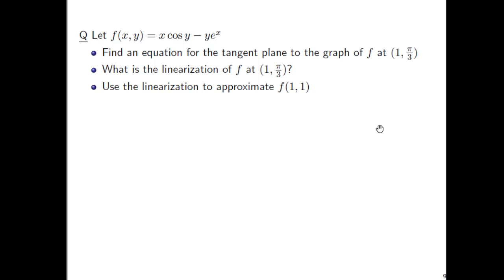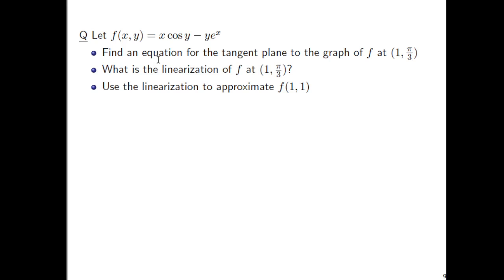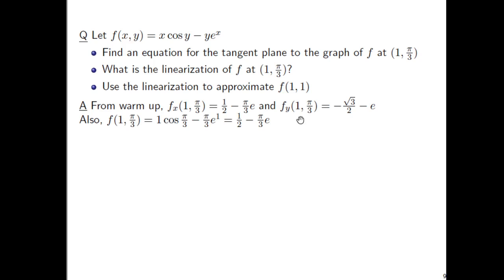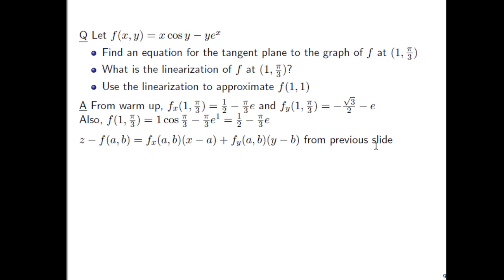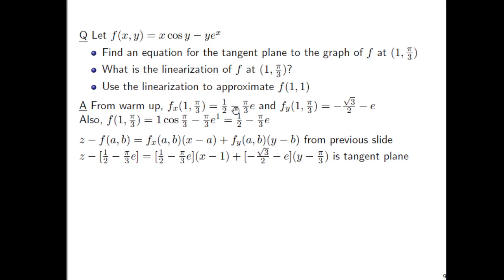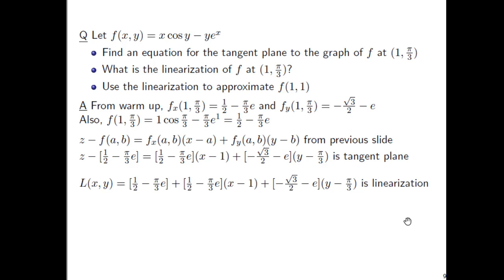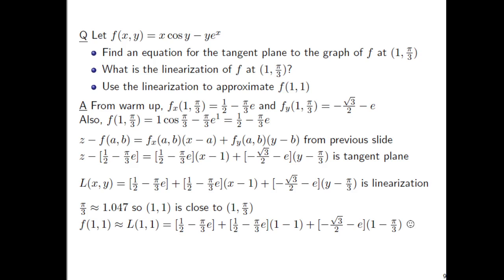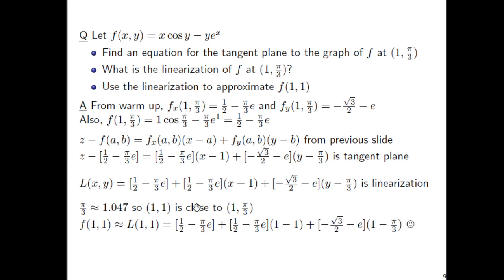310 Day 15 Part 2